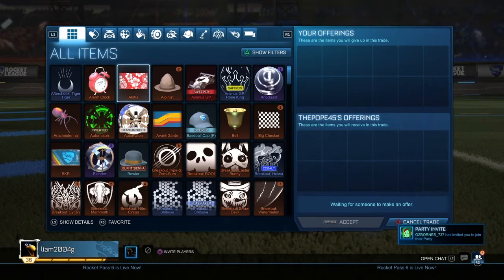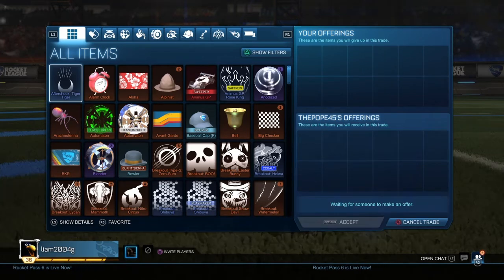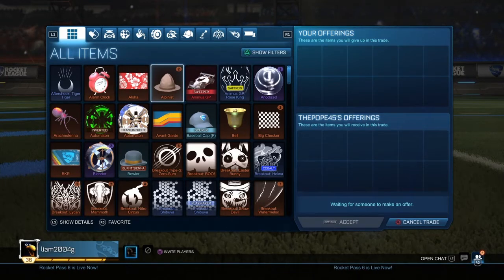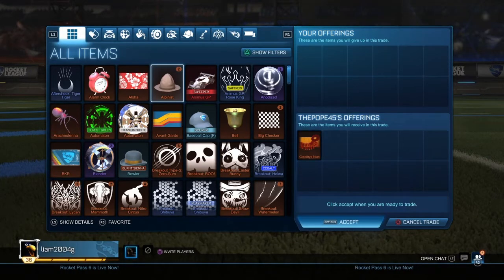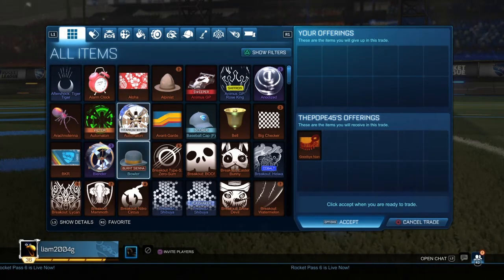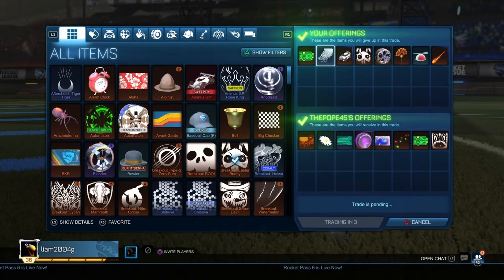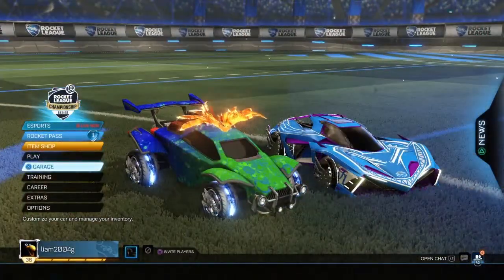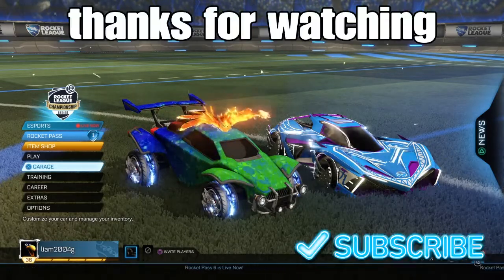Rocket league blind trading! Ft speaderr